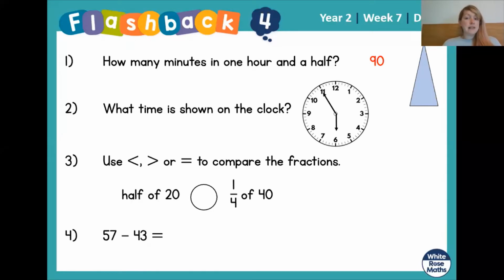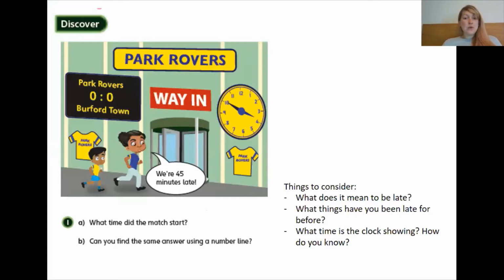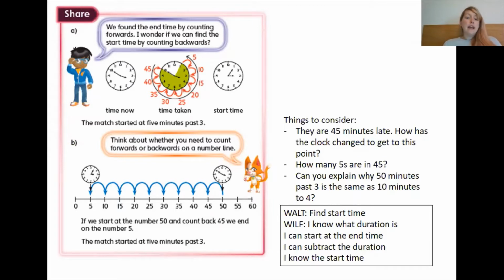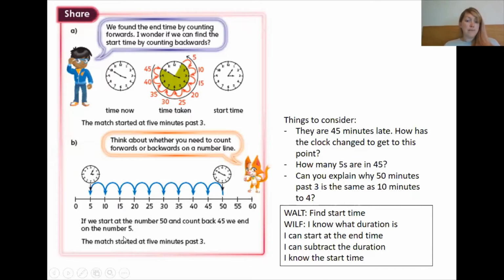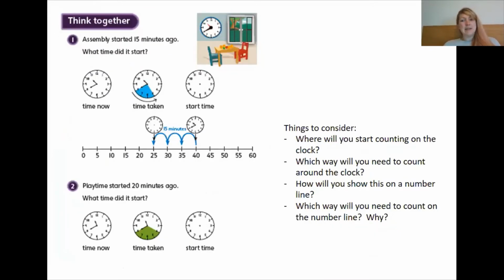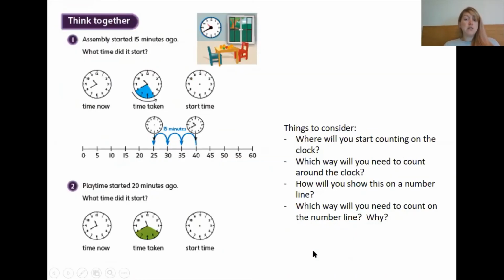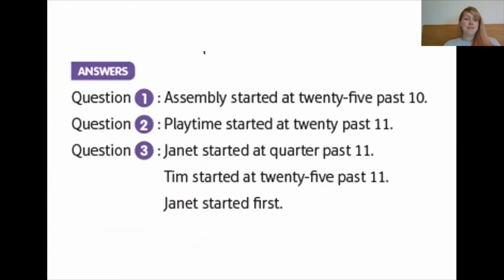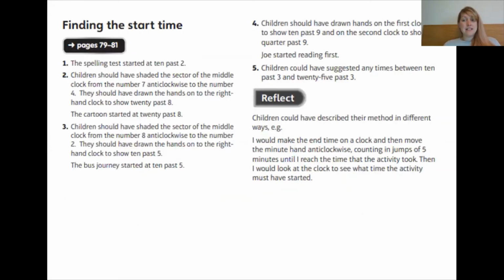Year 2: Maths -Finding the start time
Join Miss Rachael for your penultimate lesson in time.